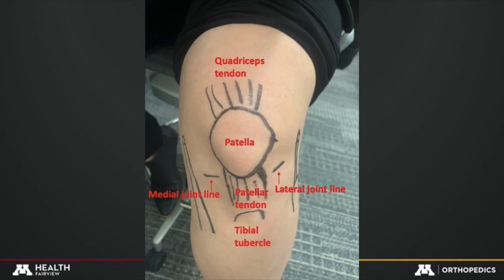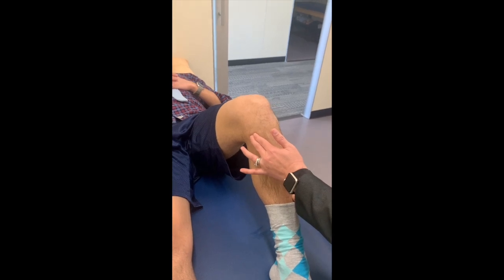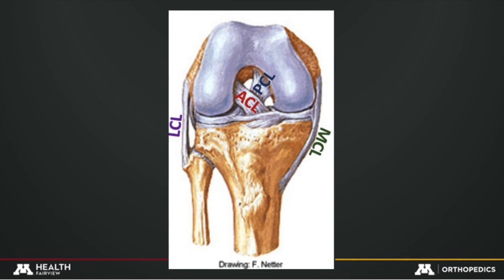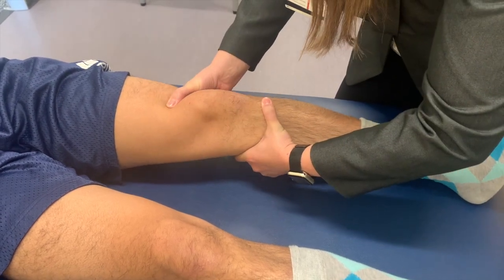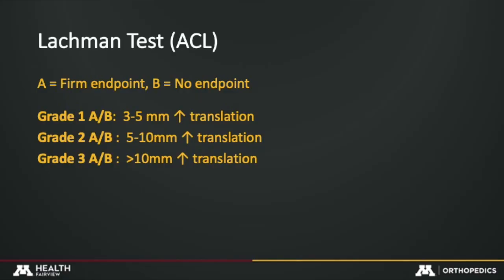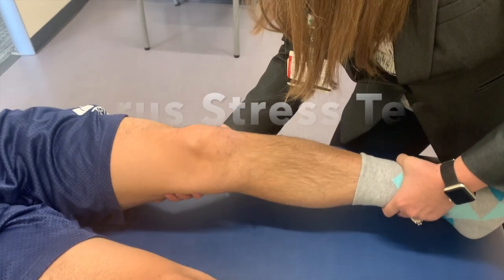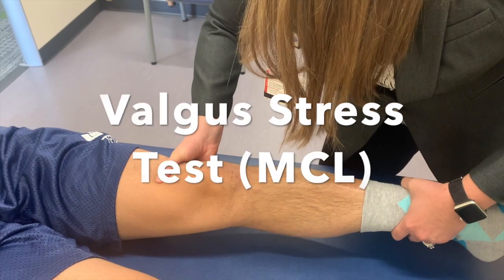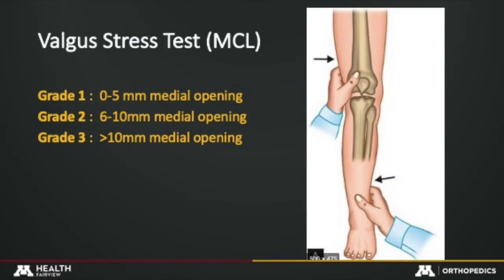Bellringers Knee Exam 2020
Basic knee exam for University of Minnesota second year medical students